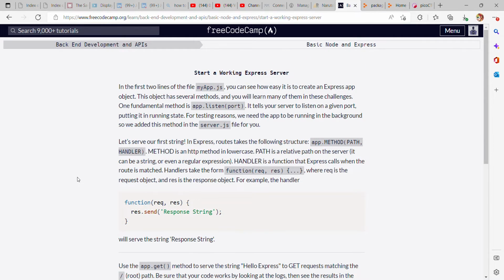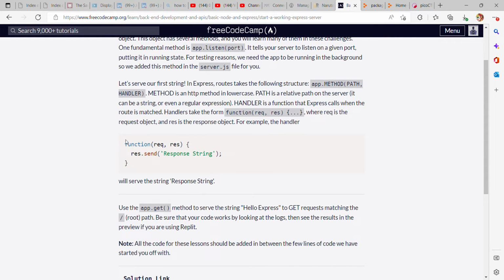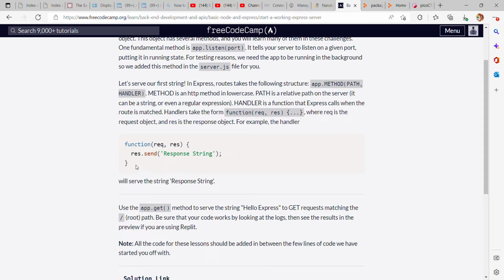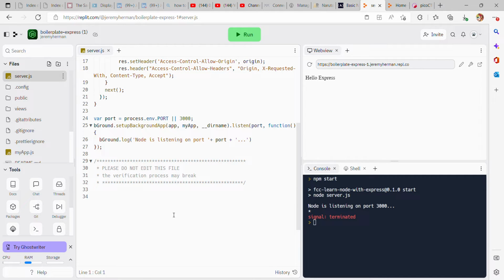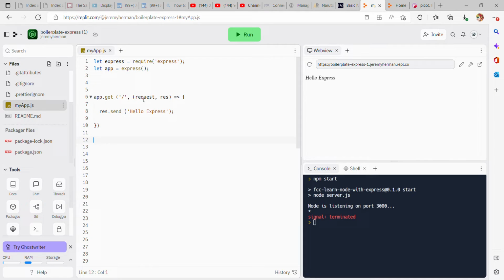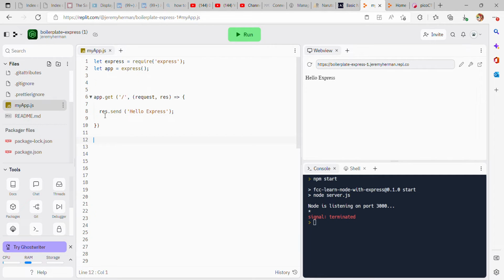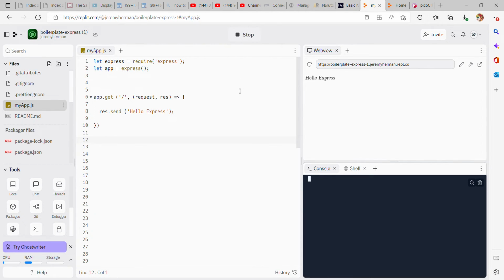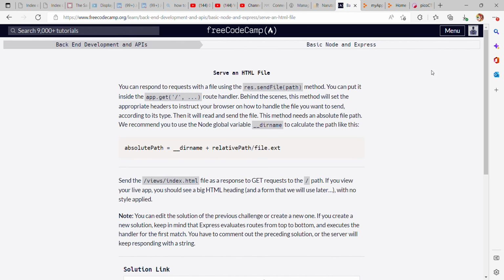Basic Node and Express Start a Working Express Server freeCodeCamp Back End Development and APIs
Basic Node and Express   Start a Working Express Server free Code Camp Back End Development and APIs Part 2